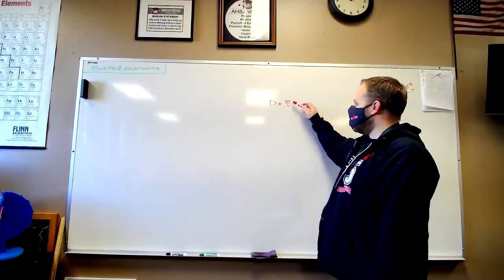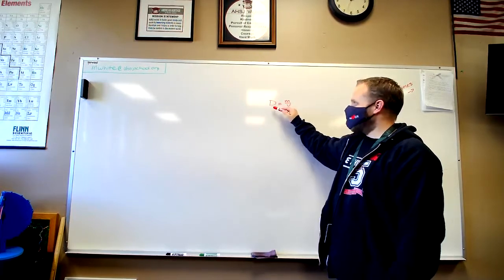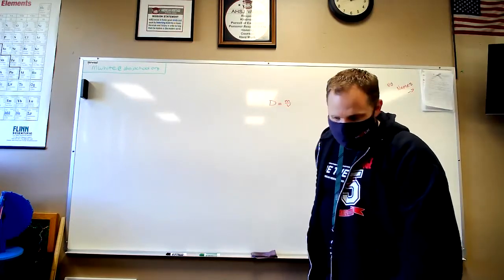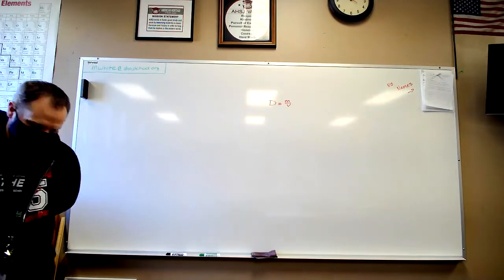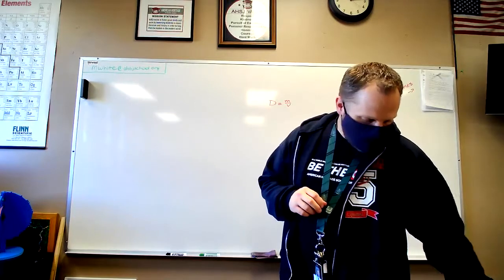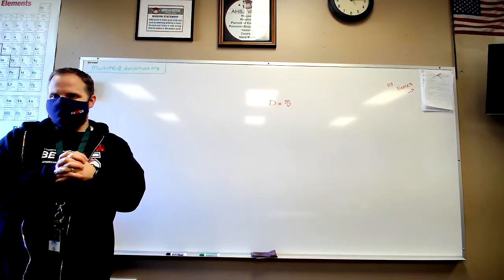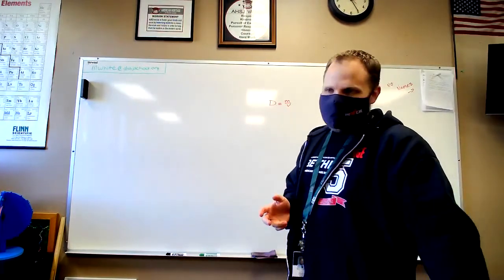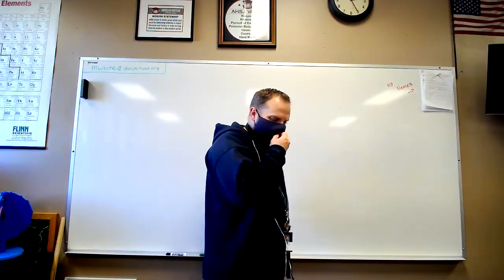AHSJ Chemistry 12.3